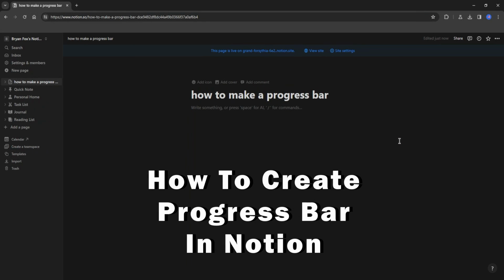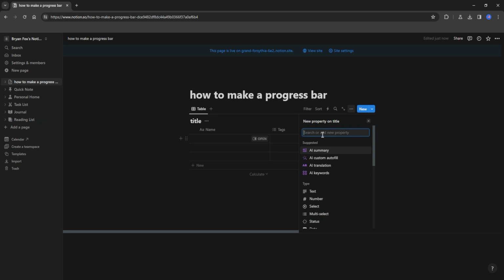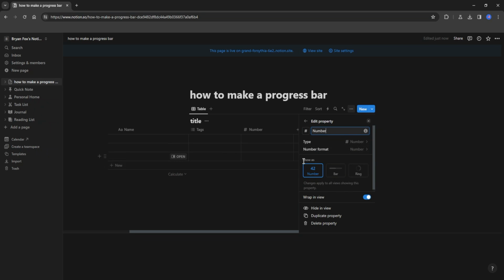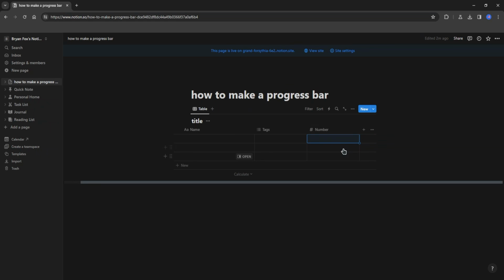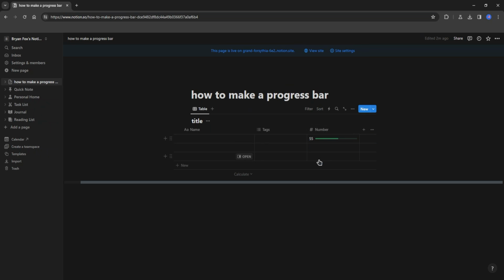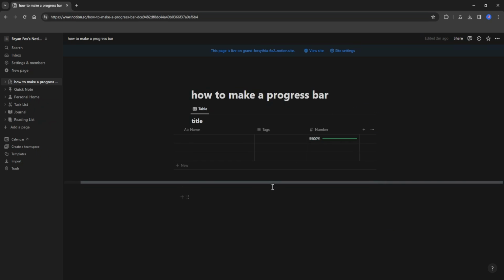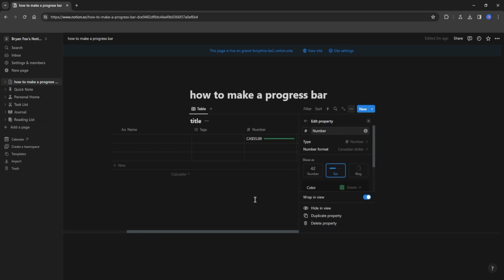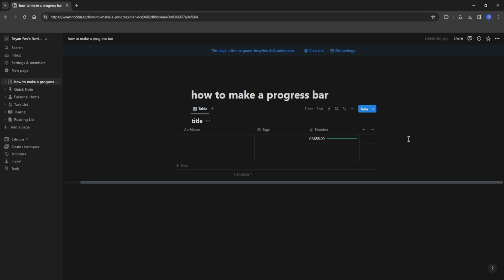How To Create Progress Bar in Notion (2026) - Step-by-Step Tutorial!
In this Notion Tutorial i show you how to create progress bar in Notion.